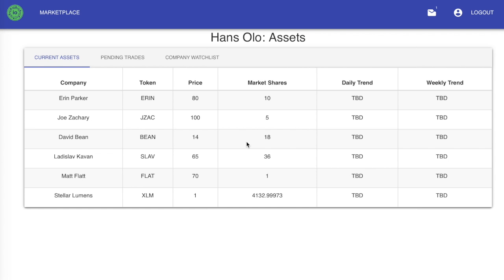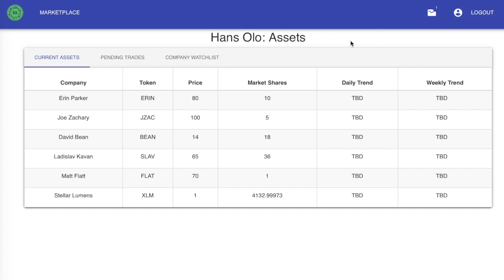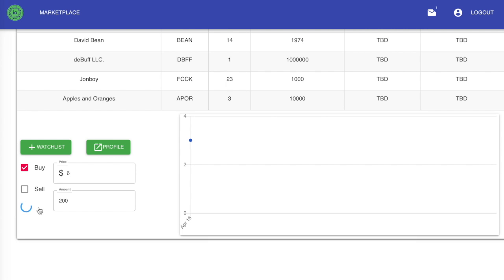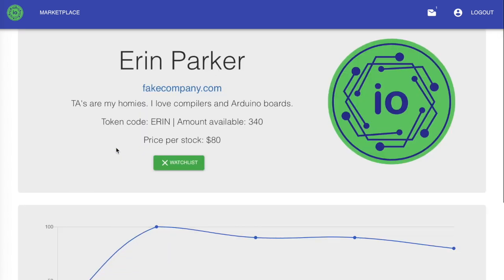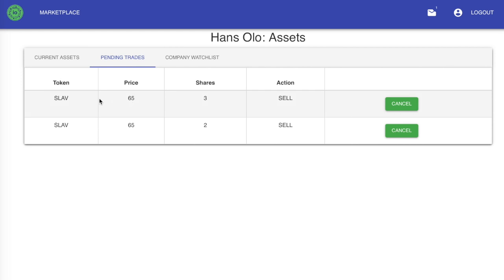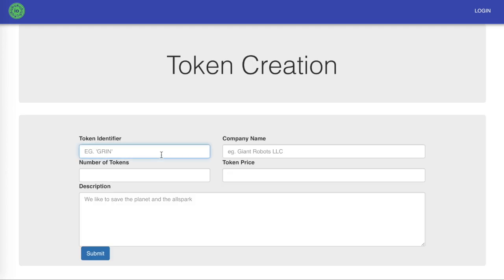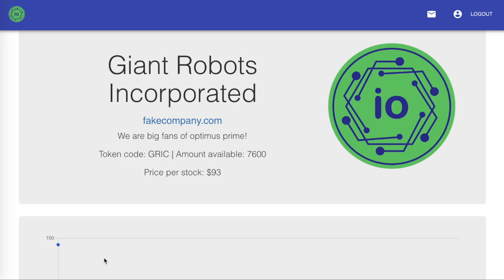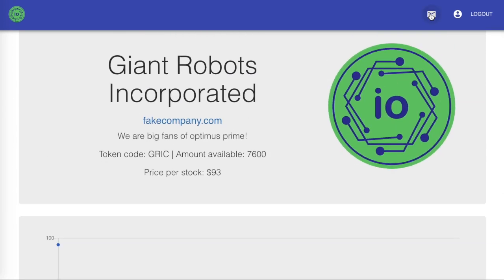Initial_Offering_Tutorial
This video is about Initial_Offering_Tutorial